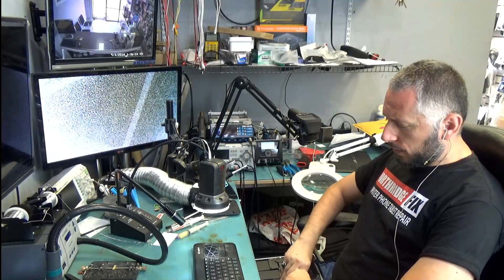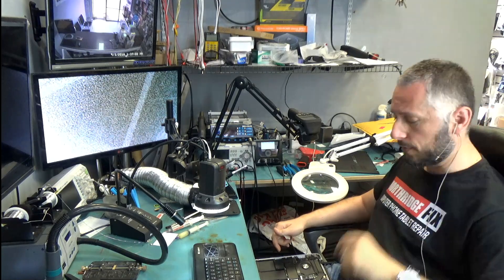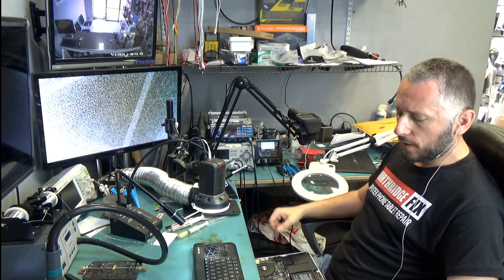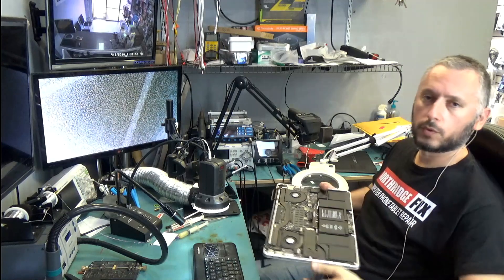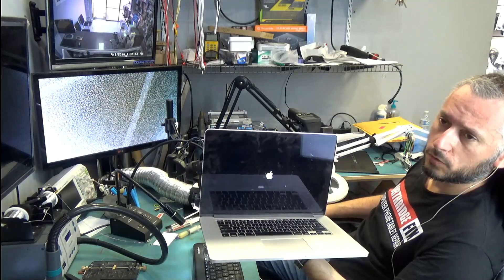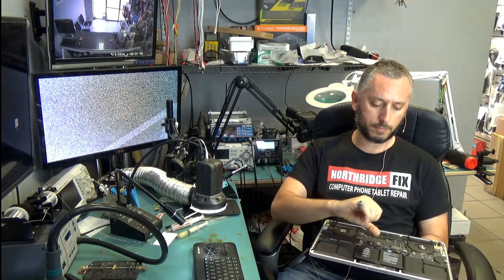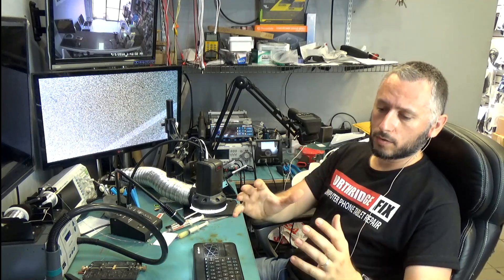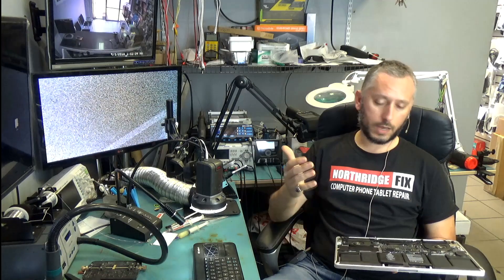2015 Macbook Pro stuck in a Boot Loop Reboots Restarts continuously